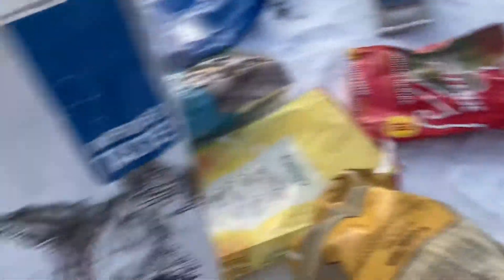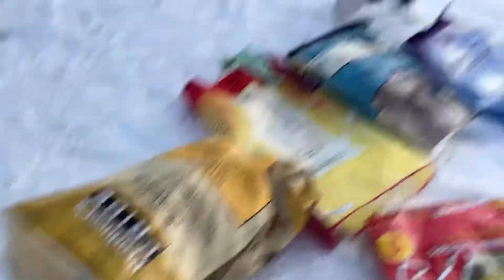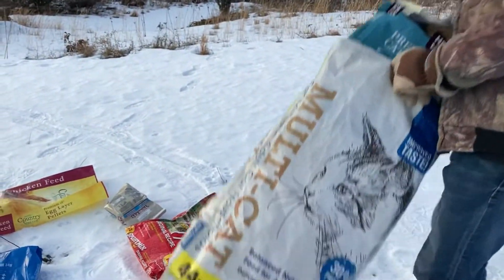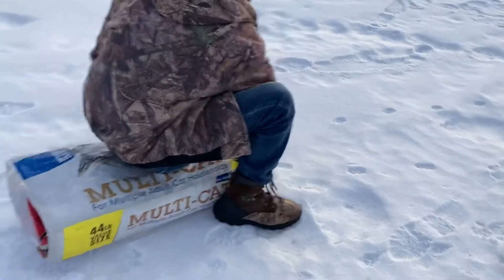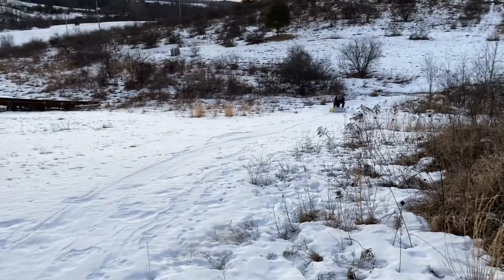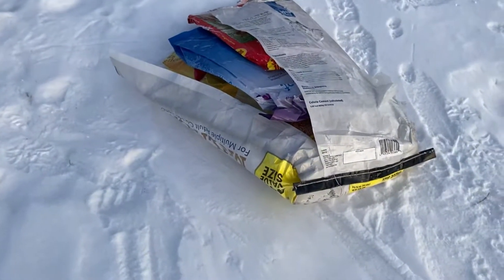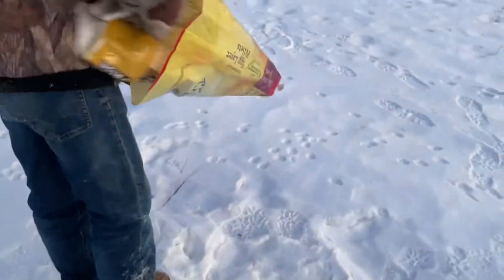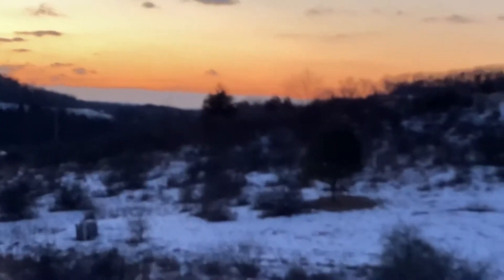The Redneck Way to Sledding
The redneck way to sledding. In today's video I'll show y'all how to make a sled from scratch.